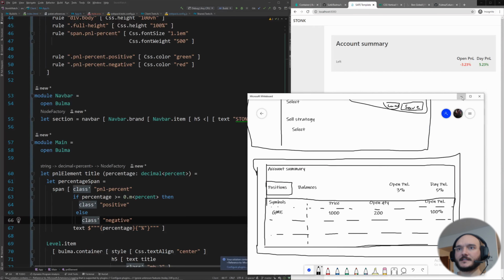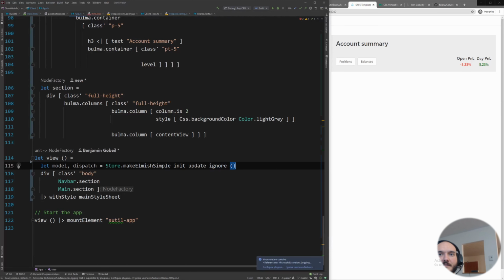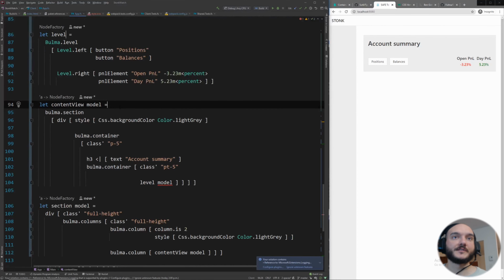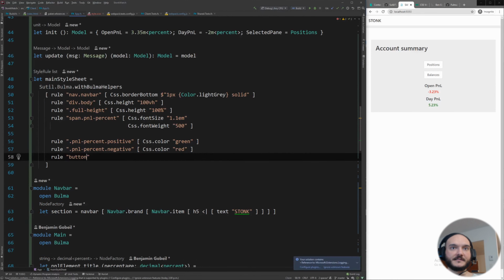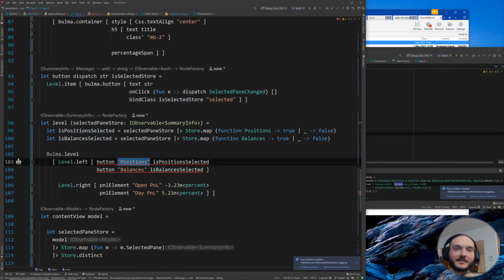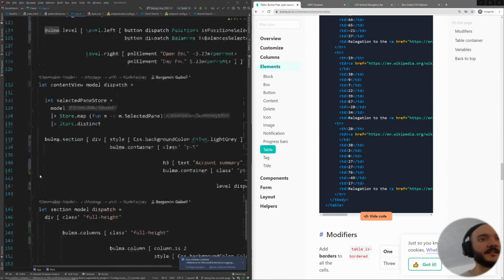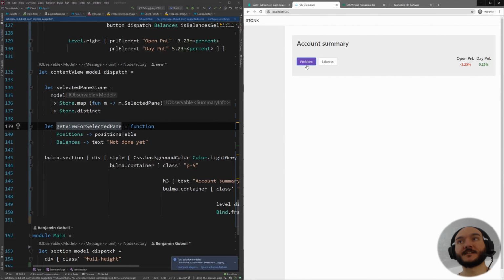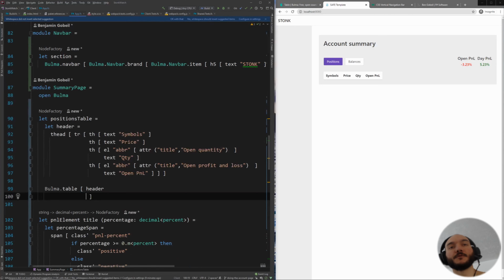Writing MVU-Style Reactive Web In F# Using Sutil | StonkWatch Ep.9 | Front-End Part.2